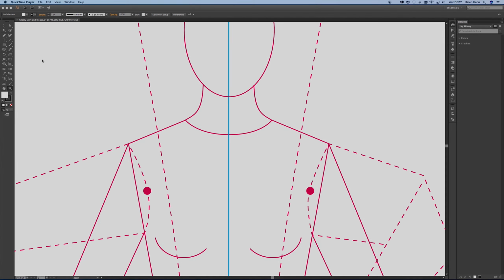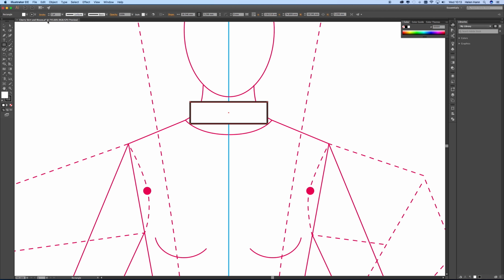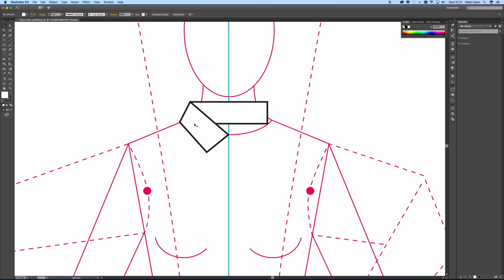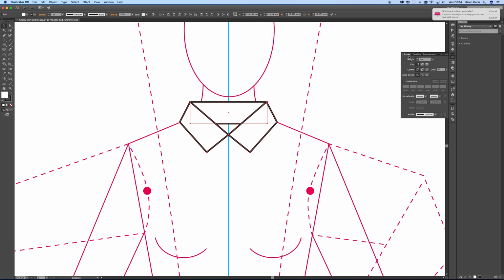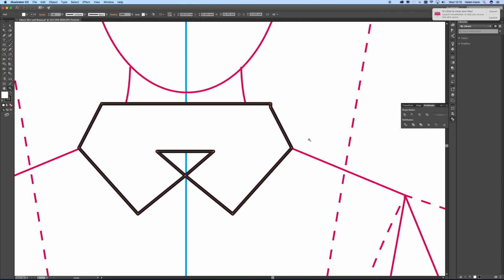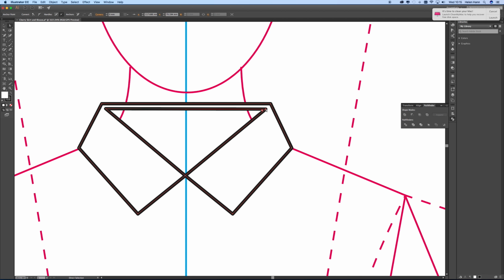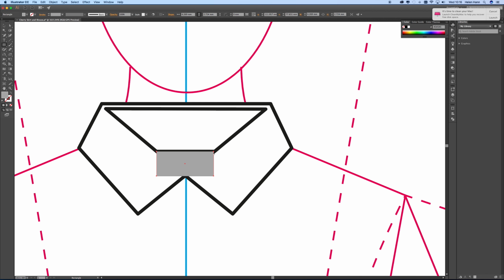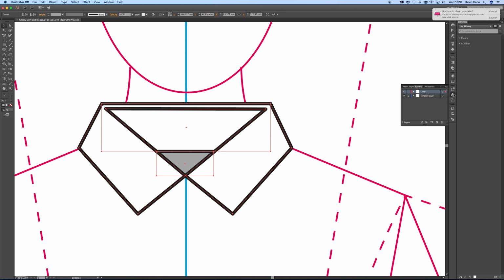Illustrator Drawing a Shirt Collar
This is the first of three videos showing you how to draw a button down shirt.